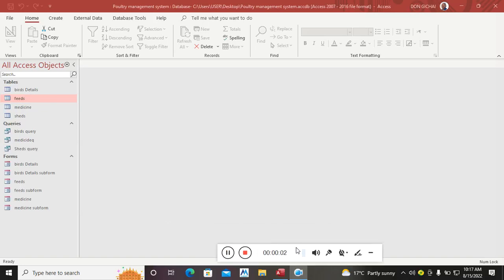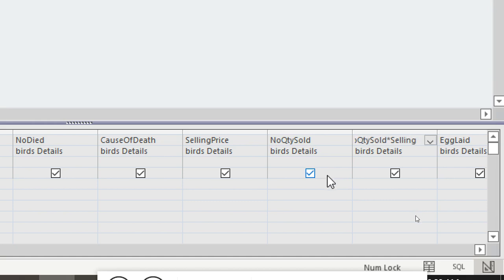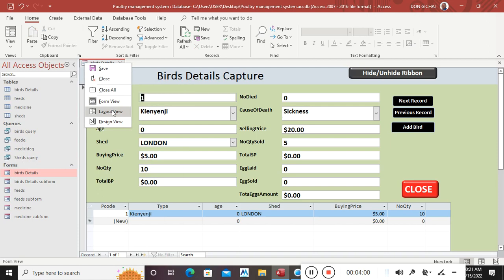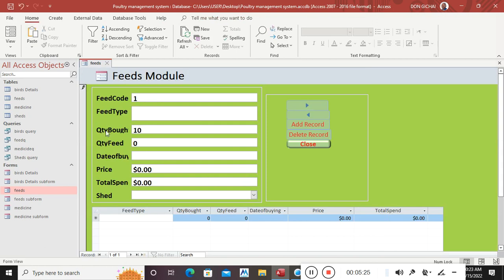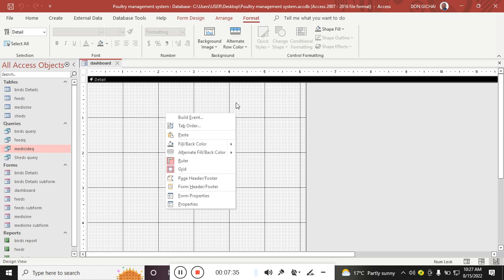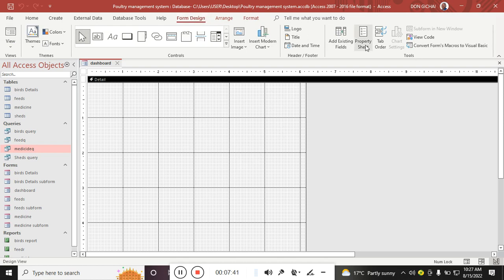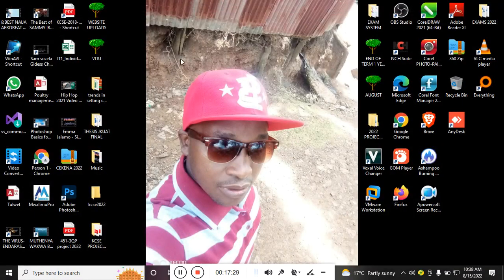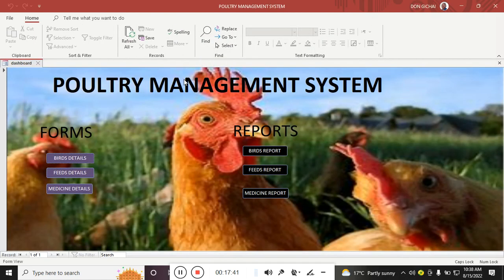PART 4 | Poultry Management system using Microsoft Access Database | Dashboard, Splash and reports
For downloads, please visit